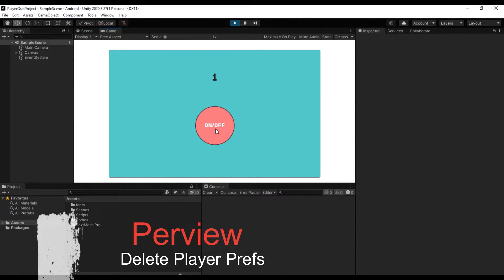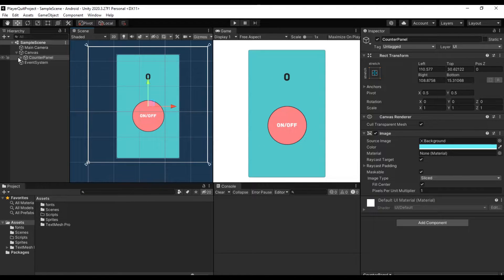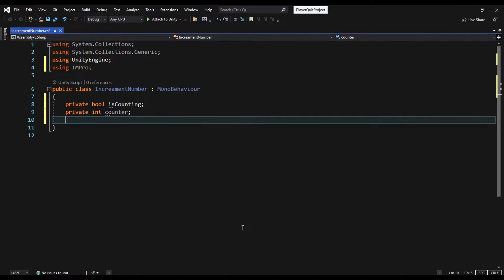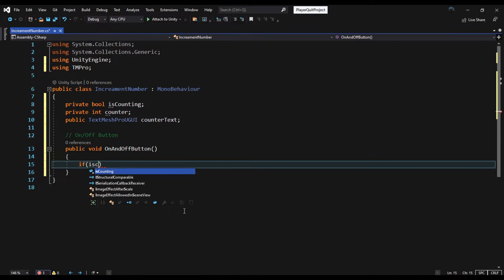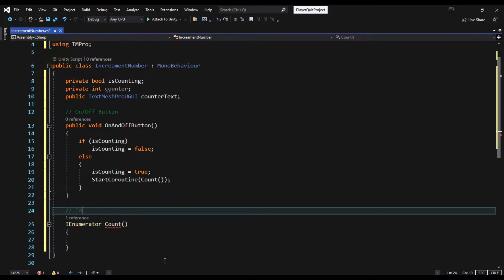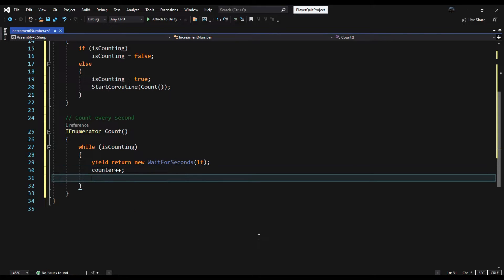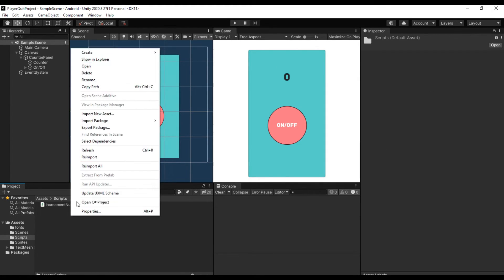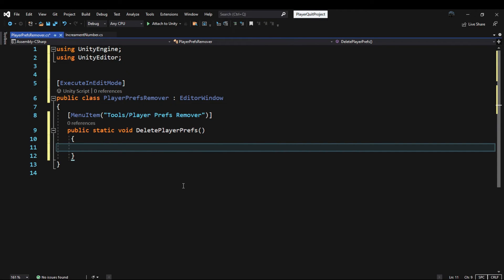How Store Or Delete Data? | PlayerPrefs | Unity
In this video, we take a look at PlayerPrefs, Unity's built-in class for saving data. Learn how to use PlayerPrefs, and Delete All Keys from PlayerPrefs

Ethereum Address : 0x82d7A464F67a5cC2c979ceaa51E367A9C8457d6a

Please support us so that we can provide you with the best training